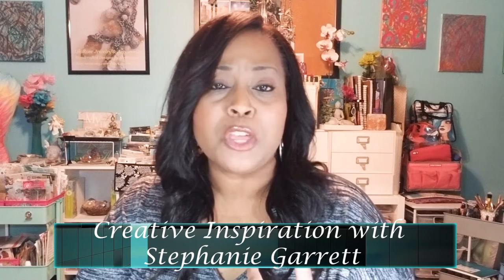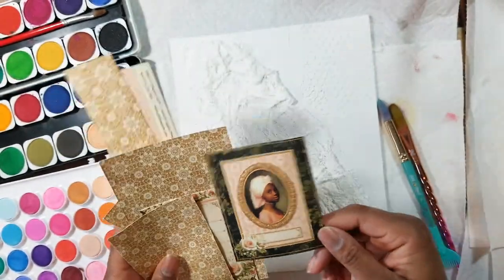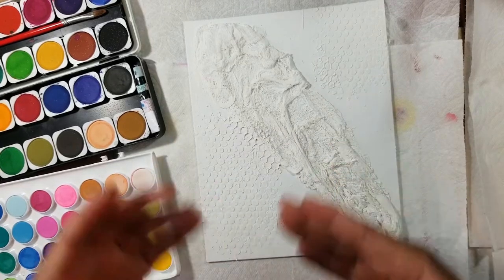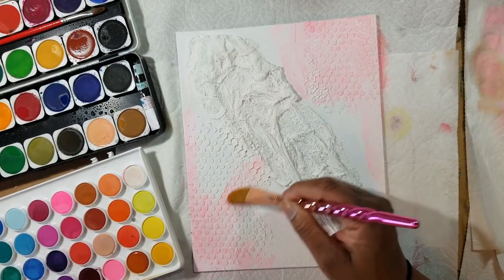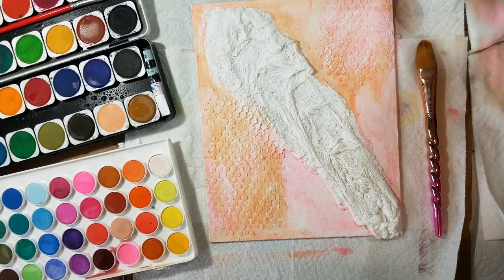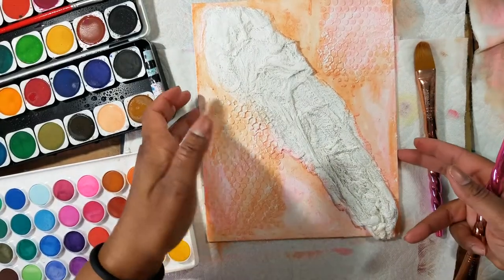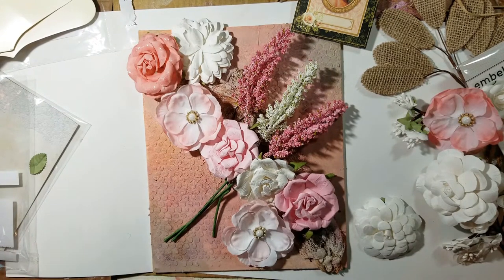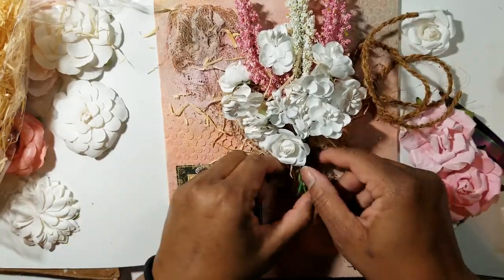Mixed media breaking a blank canvas #2 Shabby chic- Southern Butterfly! March 2019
This is the second canvas in the mixed media art series. It's a shabby chic canvas tutorial. I go over what I did to create this beautiful piece and all of what I used.

My second Etsy shop

If you are a business and would like to work with me, contact email in the "About" section !